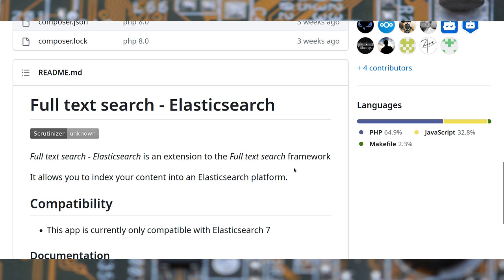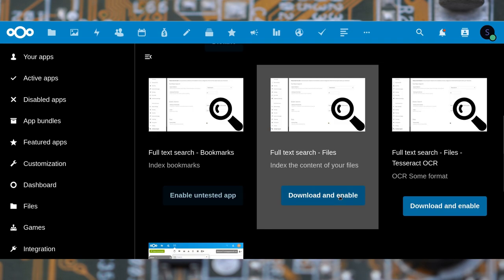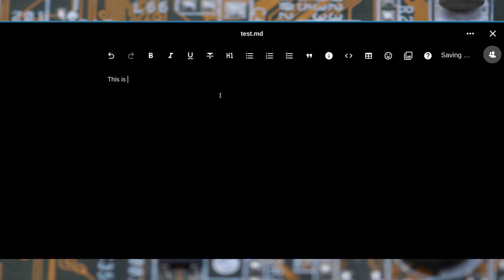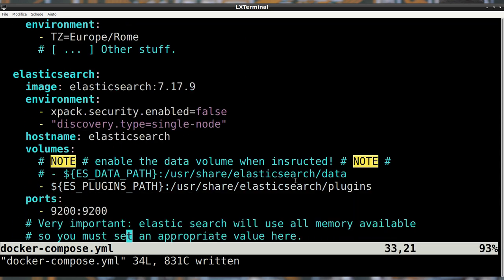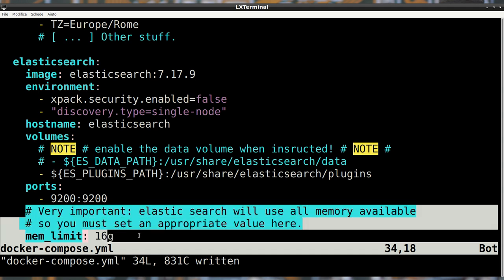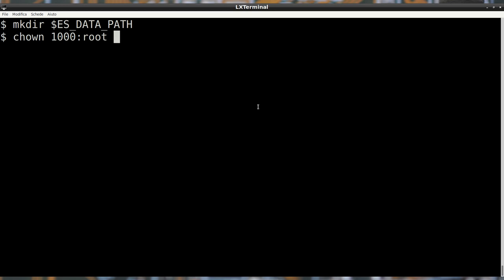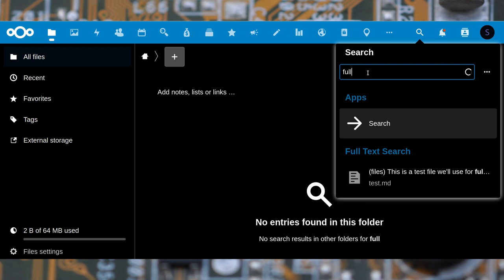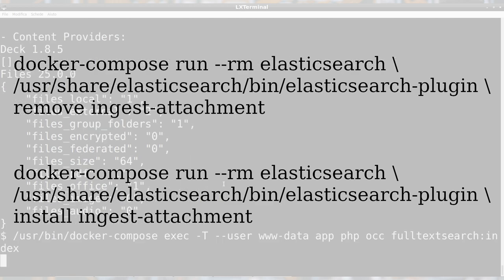Full text search in Nextcloud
This video shows you how to set up full text search in a Nextcloud instance.

When I did the setup myself, I found it being not as easy as I thought, so I decided to share the steps and caveats.

In this video, Nextcloud and Elasticsearch are set up using docker-compose.

0:00 Intro
0:35 Install the apps from the admin
0:56 Admin search setup
1:47 Preliminary testing
2:07 docker-compose file setup
3:29 Install ingest-attachment plugin
3:44 Create the Elasticsearch data directory and enable its volume
4:20 Testing if Elasticsearch works with Nextcloud
4:44 Run a full indexing
4:53 Search using the web UI
5:24 Updating Elasticsearch correctly
5:53 Outtro